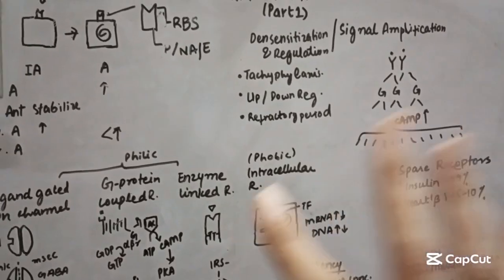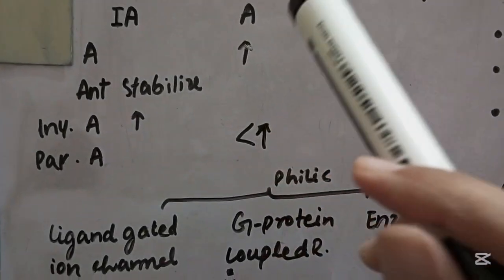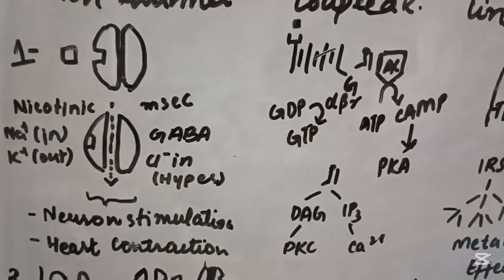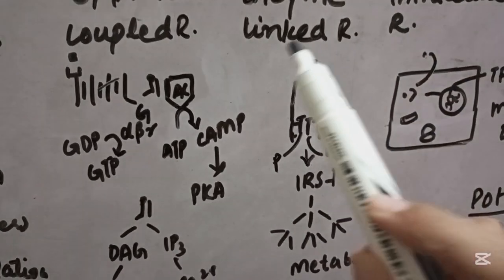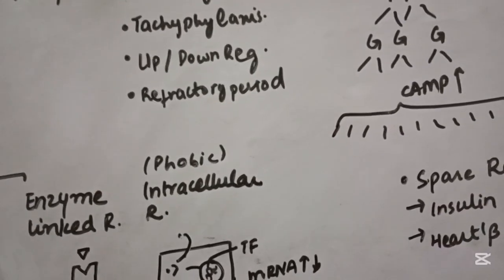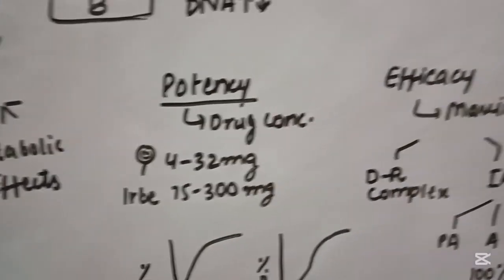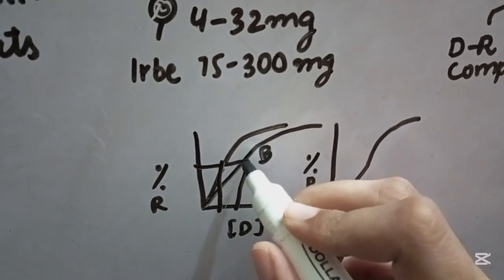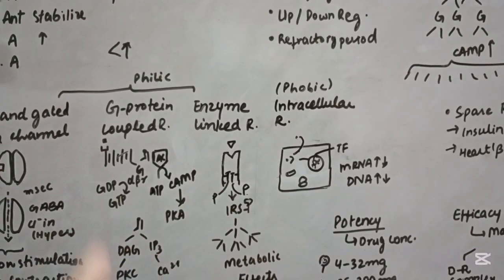Pharmacodynamics-Receptors|Types& Signaling Mechanisms|Potency|Efficacy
In this video, we cover Pharmacodynamics – Receptors, explained in a simple and exam-oriented manner.
You’ll learn about the different types of receptors, their signaling mechanisms, and the core concepts of potency and efficacy, which are frequently tested in medical entrance and professional exams.

We start with the definition of pharmacodynamics, then move on to receptor classification including:

Ligand-gated ion channels
G-protein–coupled receptors (GPCRs)
Enzyme-linked receptors
Intracellular (nuclear) receptors

Each receptor type is explained with its mechanism of signal transduction, examples of drugs, and clinical relevance.

The video also clearly differentiates between potency and efficacy, explains EC50 and Emax, and helps you understand dose–response curves—a concept many students find confusing.

🎯 Ideal for:
MBBS, BDS, Nursing, Pharmacy students
USMLE, PLAB, FMGE, and other entrance exams

Anyone struggling with core pharmacology concepts

📚 Watch till the end to build a strong foundation in pharmacodynamics.